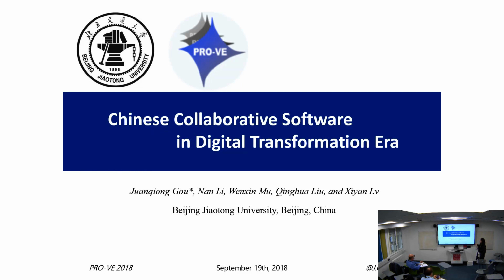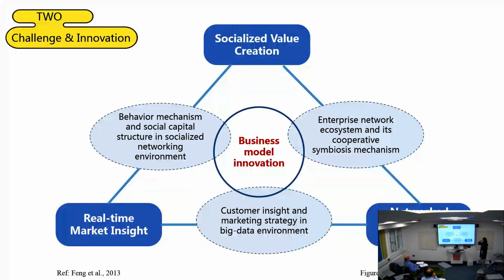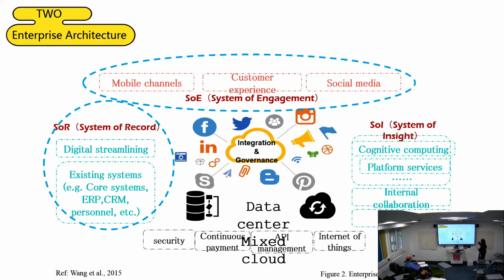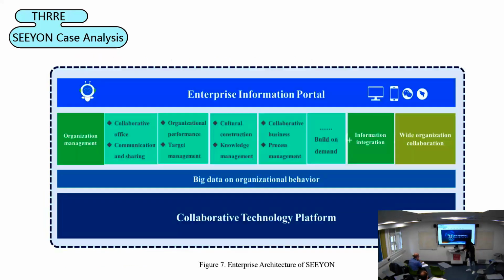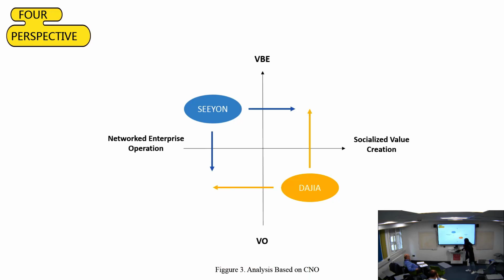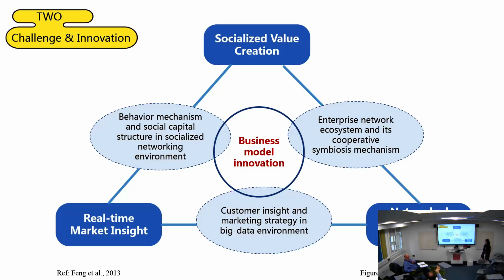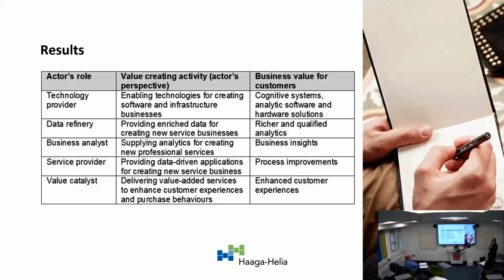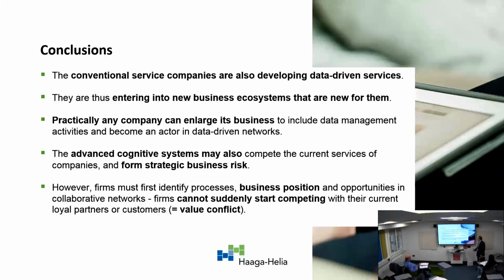Pro-VE Conference, 2018, Cardiff - Value Creation in Networks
Pro-VE Conference, 2018, Cardiff, UK

19th IFIP / SOCOLNET
Working Conference on Virtual Enterprises